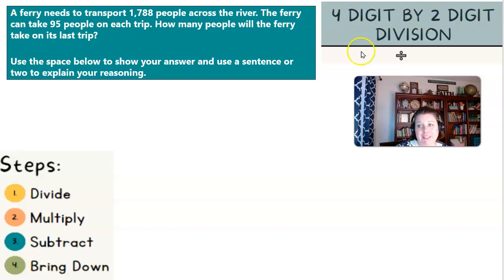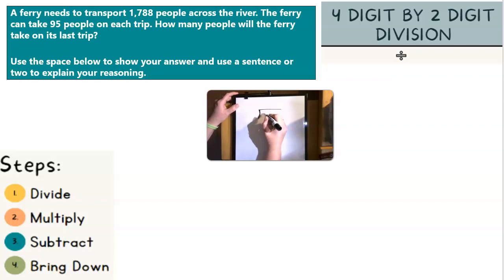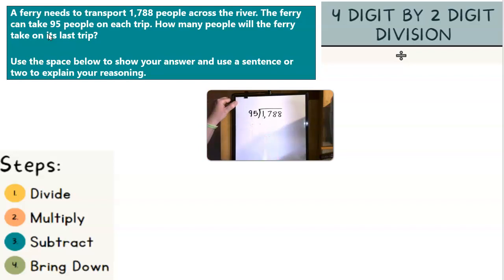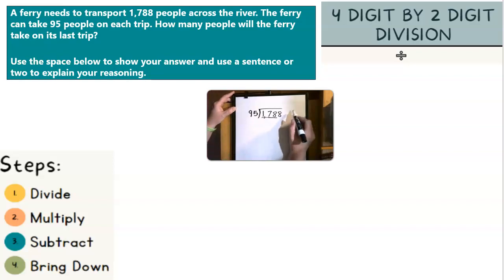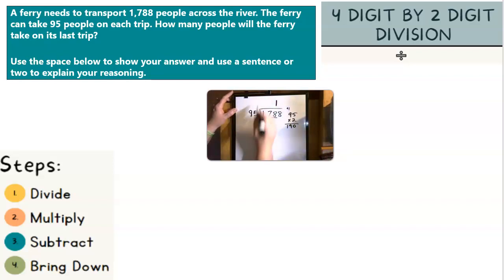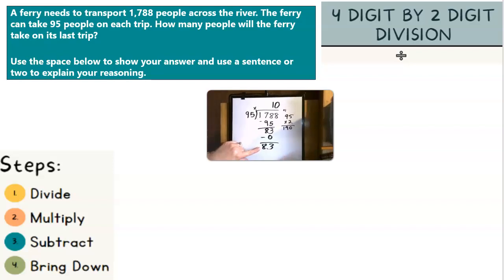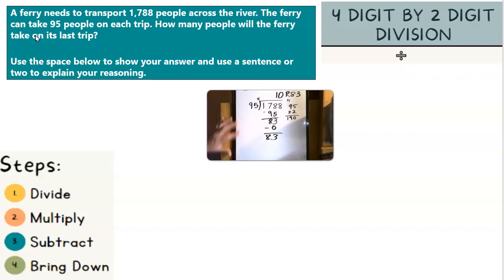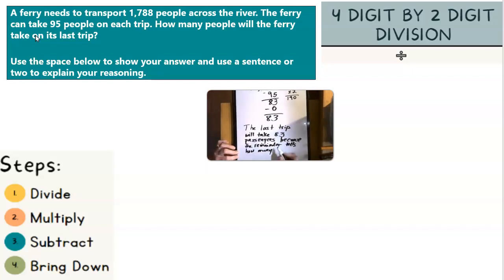Miller Math 2 Digit by 2 Digit Division